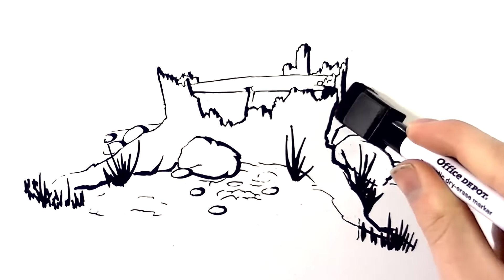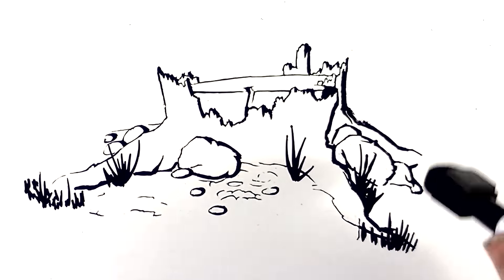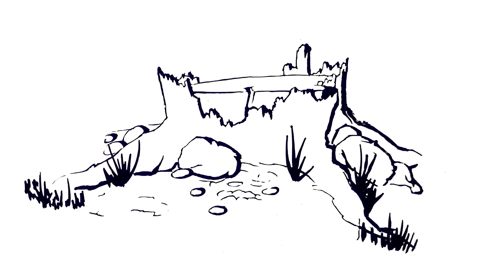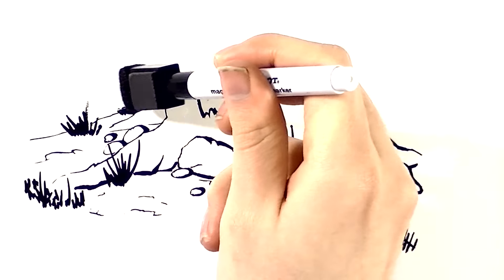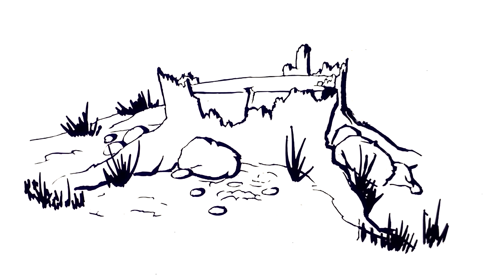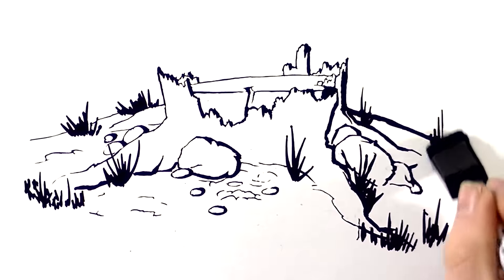THE HANGING TREE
Found this story kinda neat, though a little morbid. Figured you guys would want to see it, hear it, experience it. I do hope you enjoyed this little creepy story. I did.